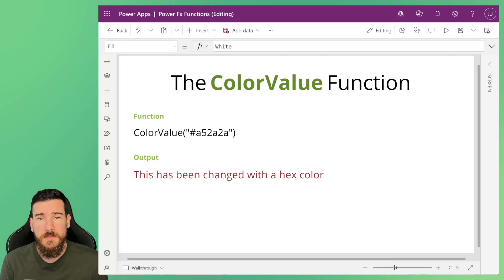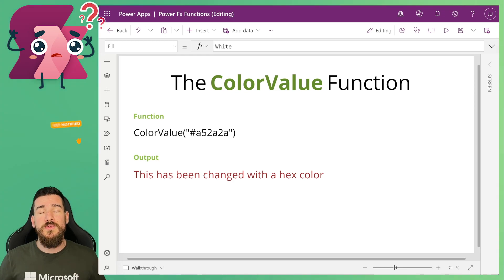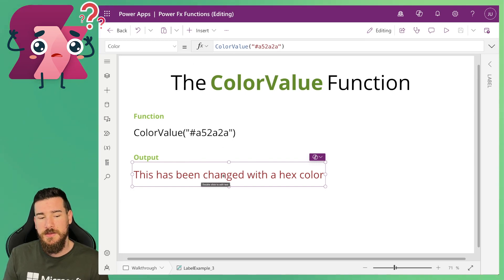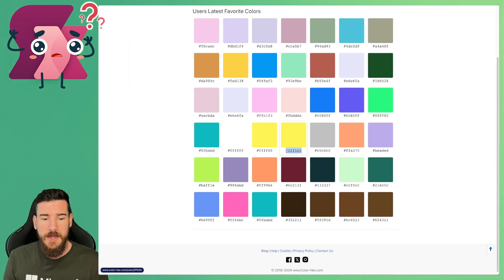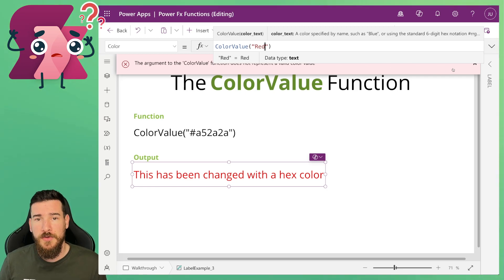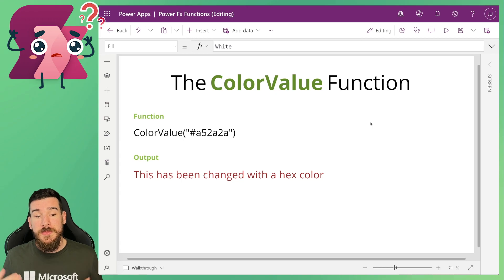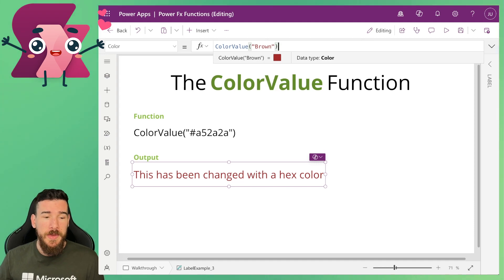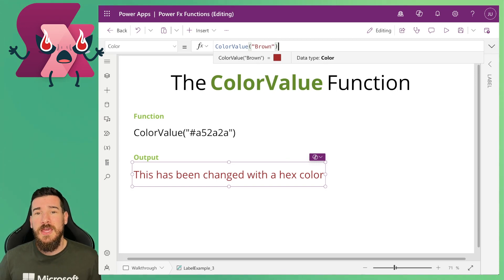ColorValue Function (Use Hex Color Codes) | Power Fx | Copilot Studio - Power Apps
If you're curious about adding some color to your Power Apps or Copilot Studio, then check out this video. In this video, I break down how to use hex color codes in PowerApps / Copilot Studio with the help of the Power Fx ColorValue function. It's a straightforward guide, perfect for both beginners and those who've spent some time with Power Apps. I'll walk you through the process step-by-step, making sure you can easily follow along and start incorporating vibrant colors into your apps using hex codes.

In this tutorial, I'll also share some practical examples and tips to enhance your understanding and use of the ColorValue function. And don't worry, I've kept everything jargon-free and simple! By the end of this video, you'll be more confident in making your Power Apps visually appealing and engaging, especially if you're more familiar with hex based colours rather than RGBA. 🎨✨